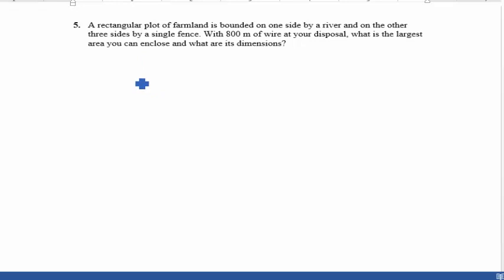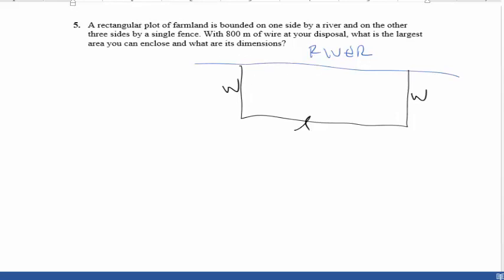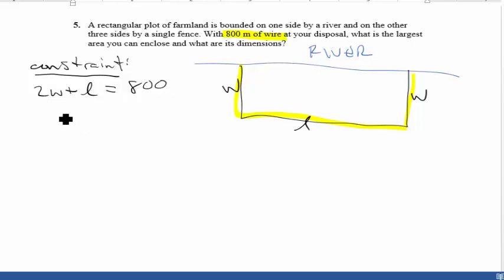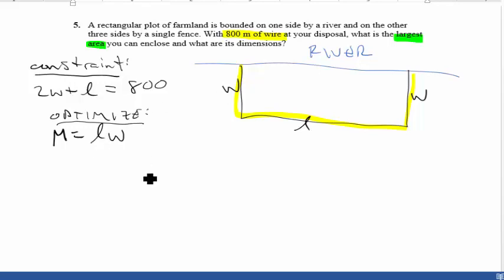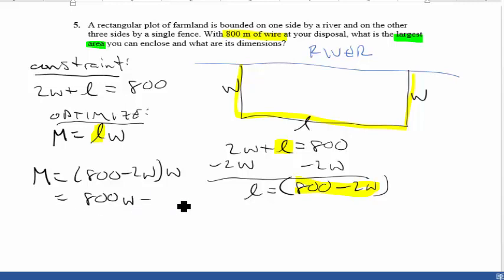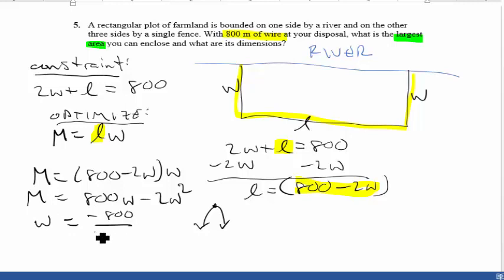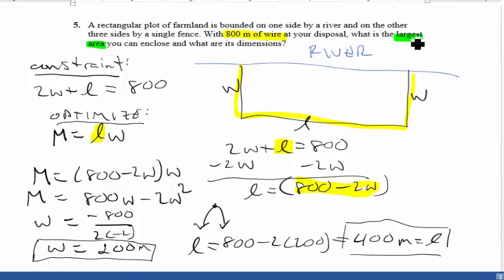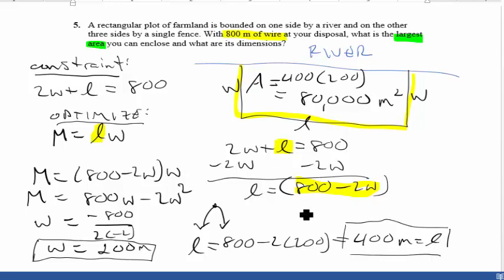Optimizing a 3-Sided Rectangular Area